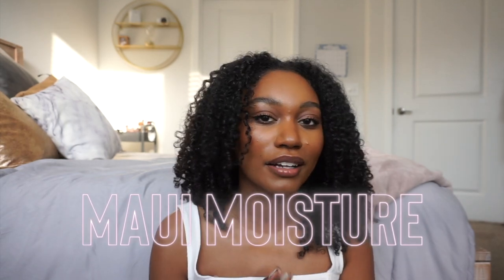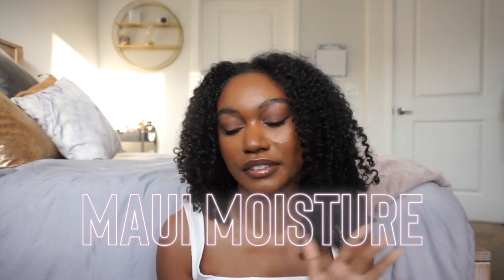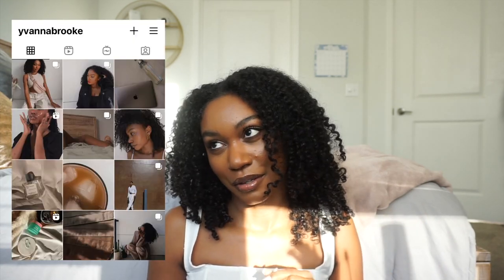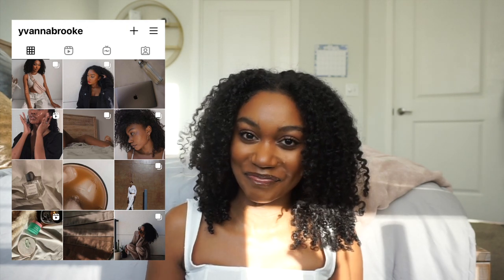Maui Moisture Hair Mask| Detoxifying Volcanic Ash Scalp Care, Itchy Scalp Hair Mask, Revive Curls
Hi loves! I recently tried the Maui Moisture Detoxifying Volcanic Ash Scalp Care Mask on my 3c/4a curly hair. Since the weather has changed my hair has been dry and I've been suffering from an itchy scalp! The Maui Moisturize mask was actually super helpful and I am on day 4 hair without flakes or itchiness. Have you guys tried Maui Moisture hair products? Did Maui Moisture work for your hair/curls?

xx
Yvanna